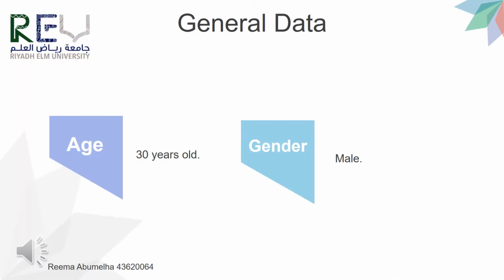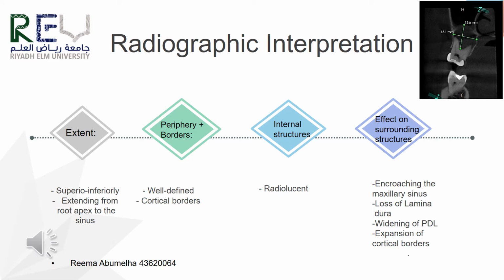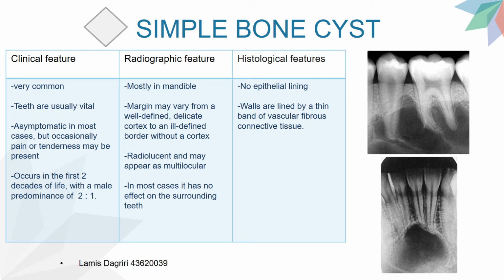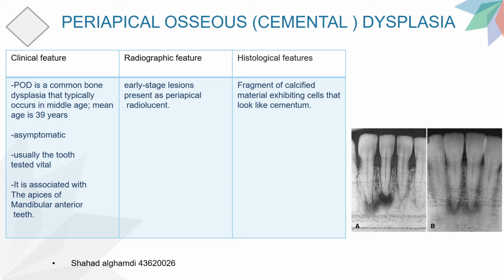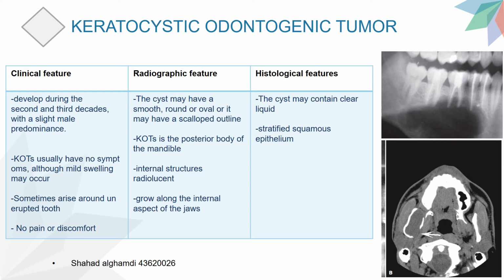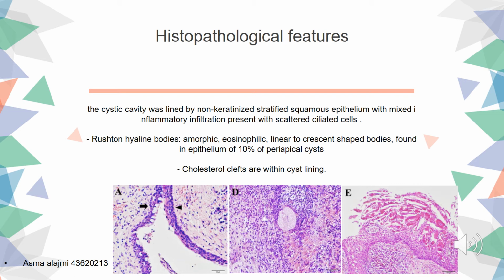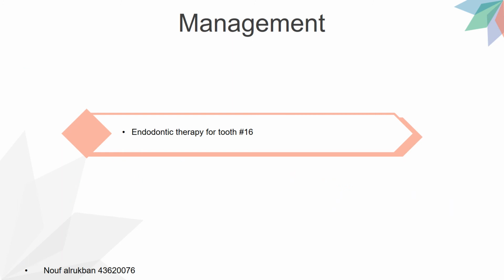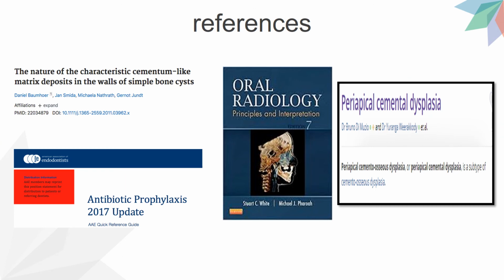CPC 622 case 3 (2020-2021)